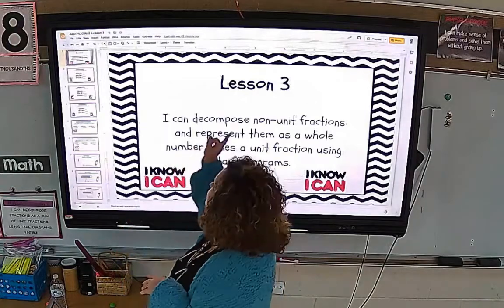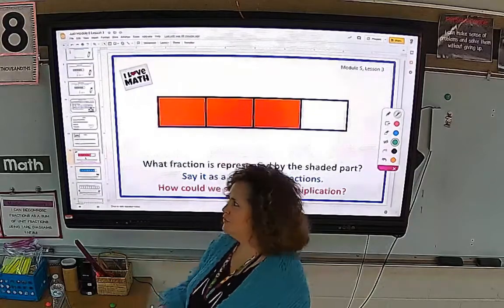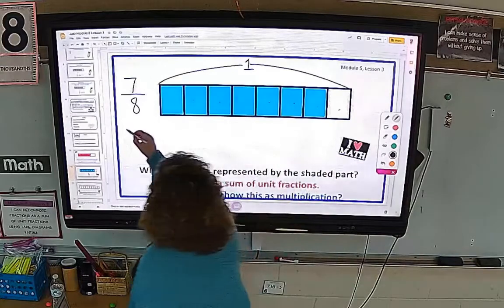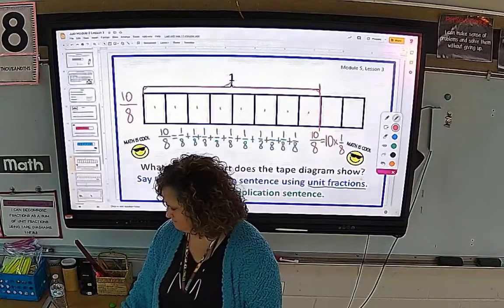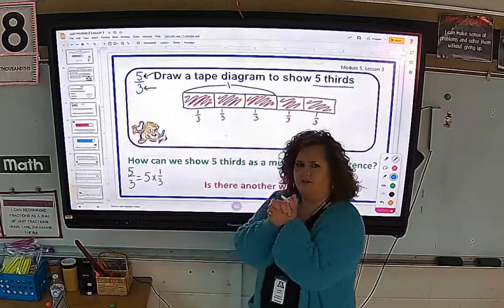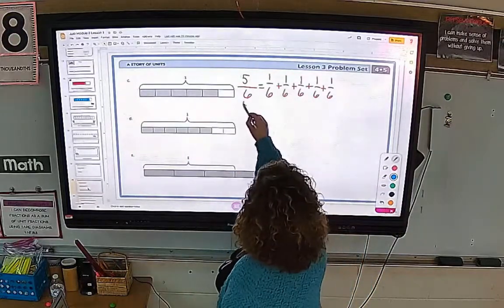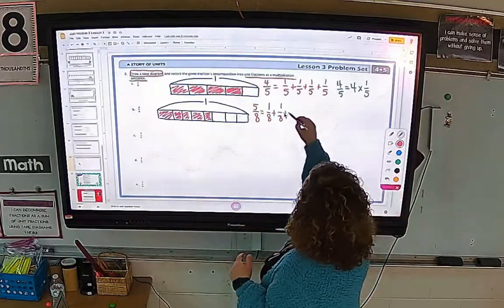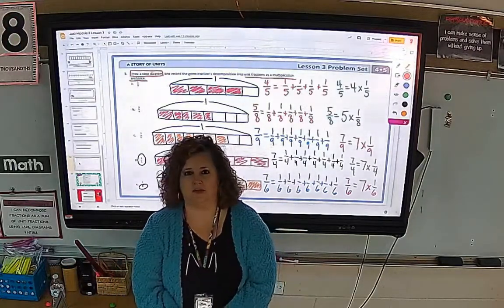Ms. Wendy's Video: Module 5 Lesson 3